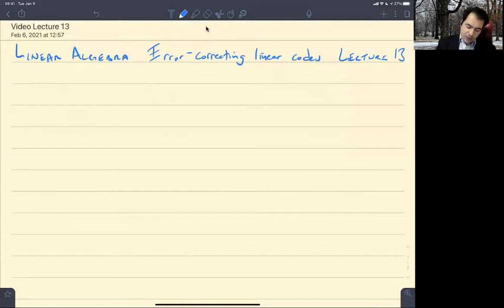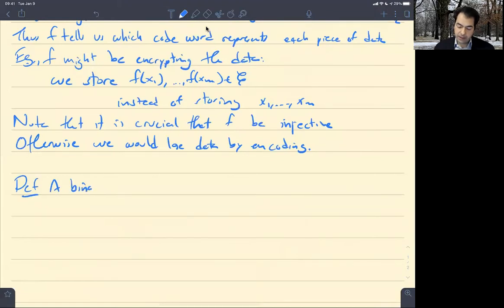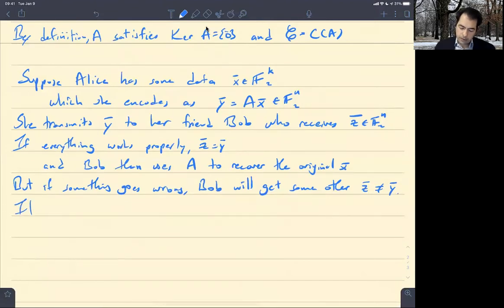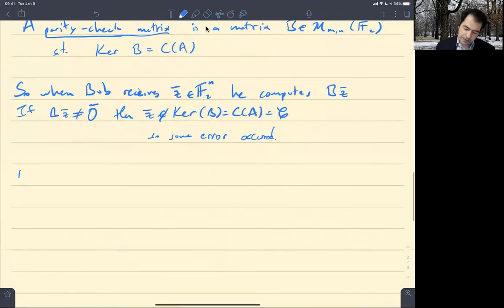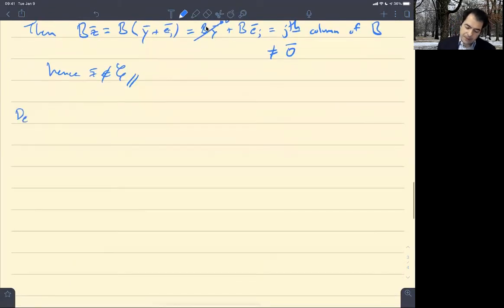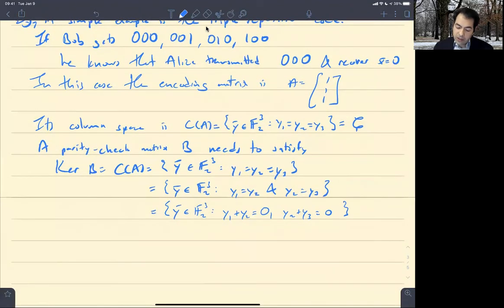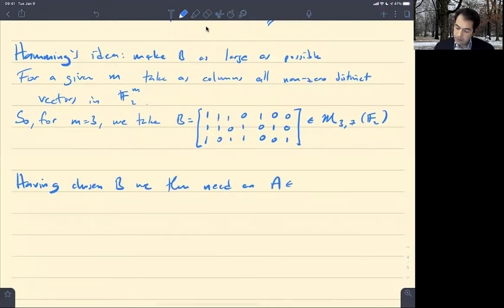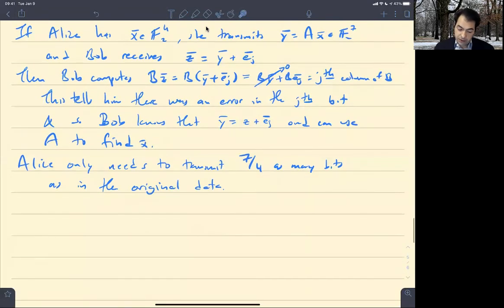Linear Algebra Lecture 13: Error correcting codes